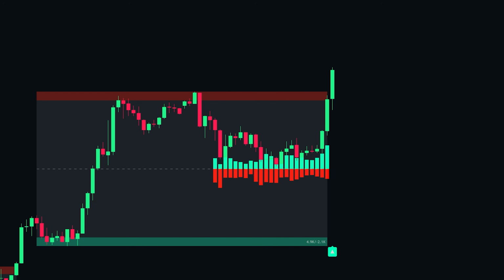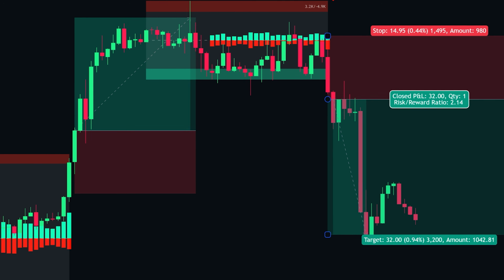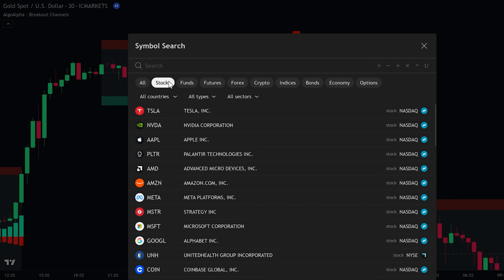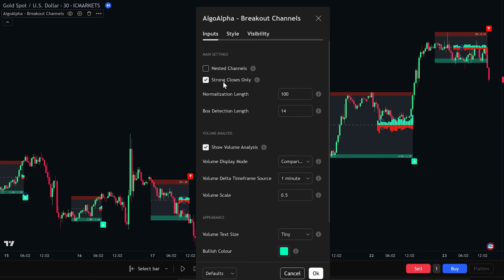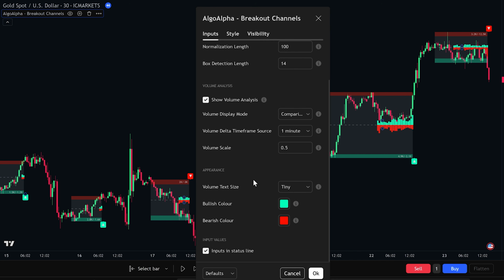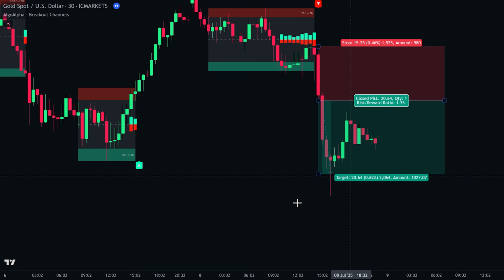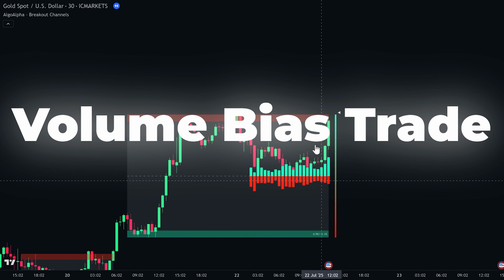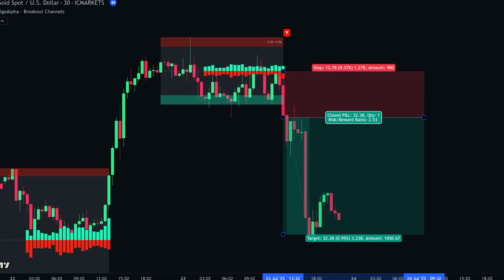Smart Money Breakout Backtest: 100 Trades Revealed (Win Rate Exposed)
FXDailyReport.com - Smart Money Breakout Backtest: 100 Trades Revealed (Win Rate Exposed)

We tested Algoalpha’s Smart Money Breakout Channels over 100 trades. See the exact win rate, risk-reward ratio, and how to optimize the strategy.
• Detailed trade-by-trade analysis
• Key metrics: profitability and drawdown
• How to adapt the strategy for volatile markets